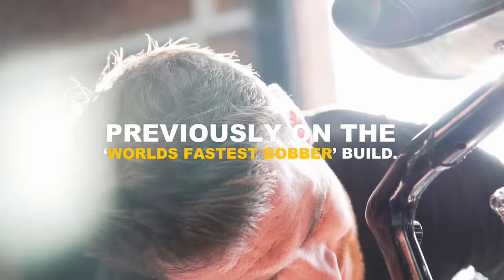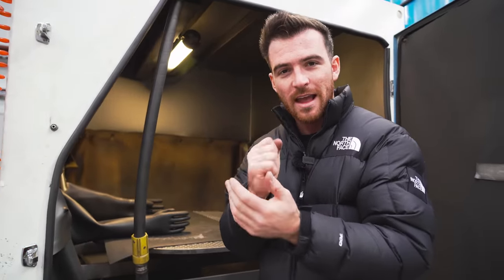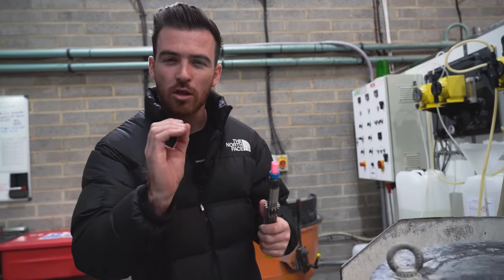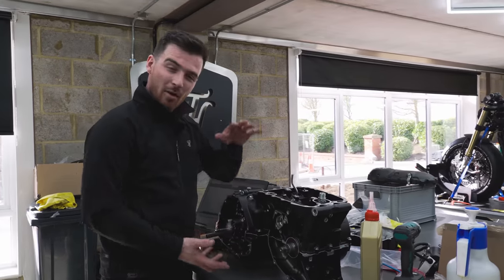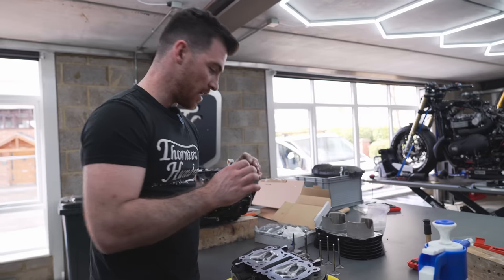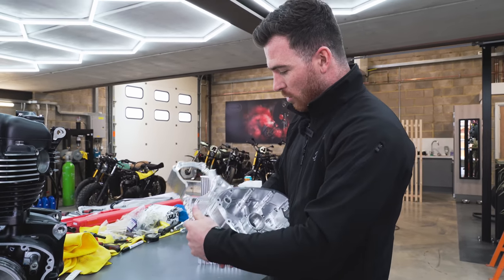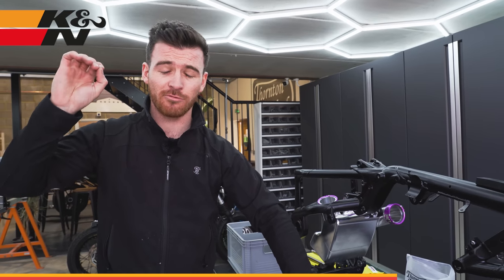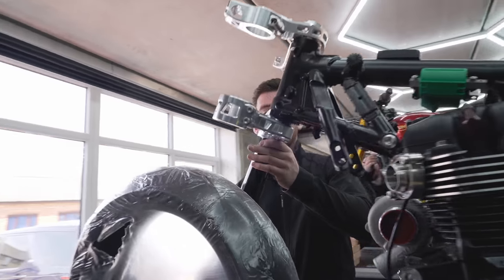BUILDING THE WORLD'S FASTEST BOBBER ENGINE 🛠 300HP?!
Jump in to our most technical project yet! In this video Jody shows the insane detail we have taken this 1200cc Triumph Bobber engine to, to get it to a record breaking level!